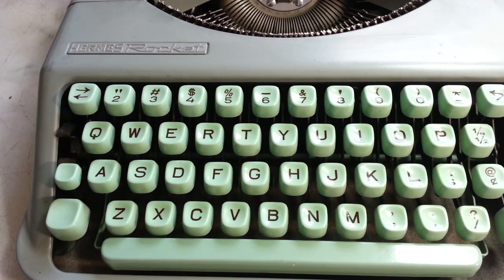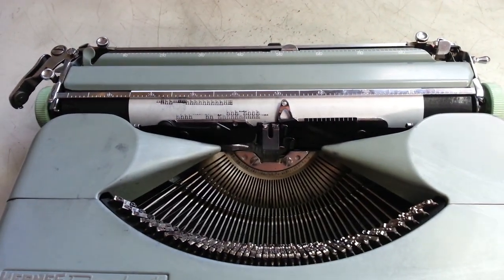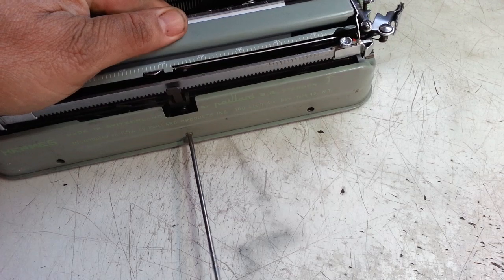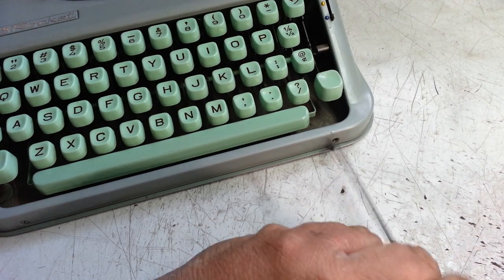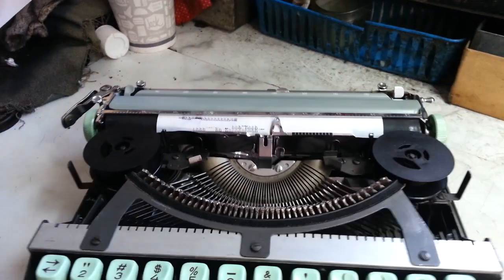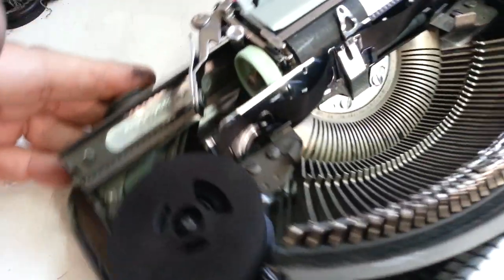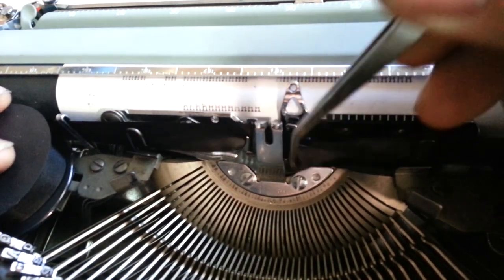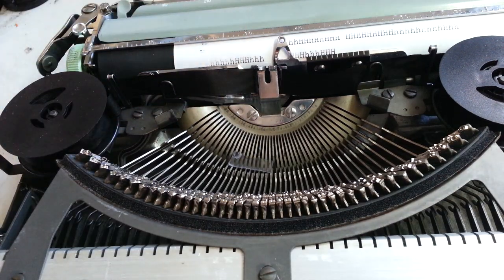Hermes Rocket Typewriter Repair, Shift Binding, Disassemble Troubleshoot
In for a upper case print problem, serviced on camera